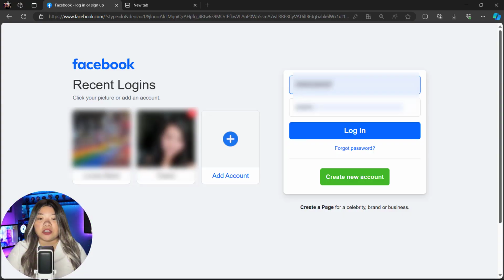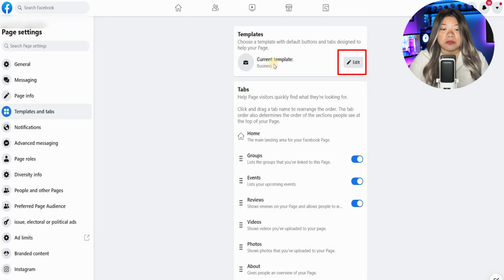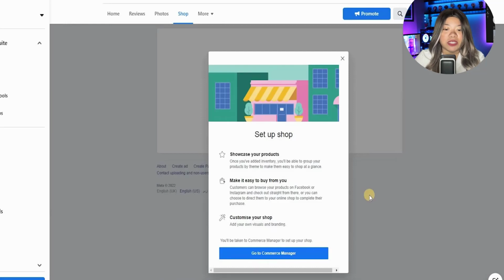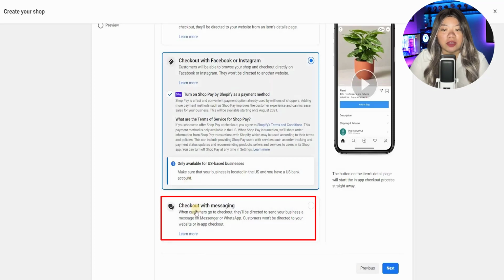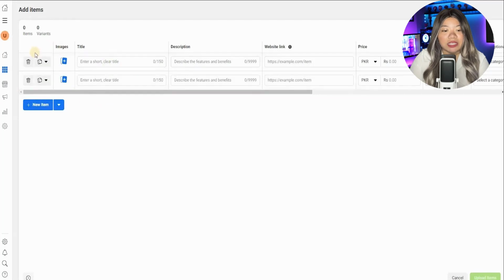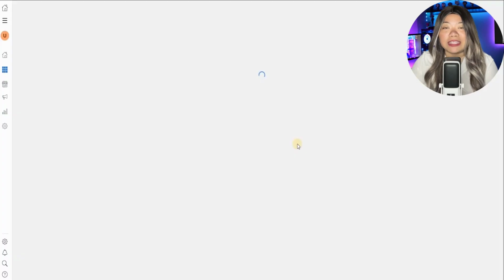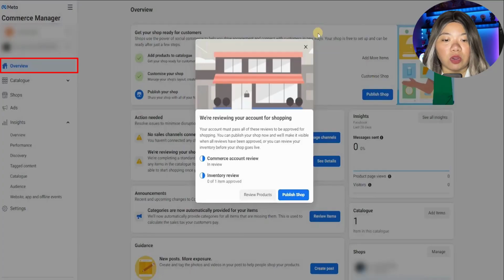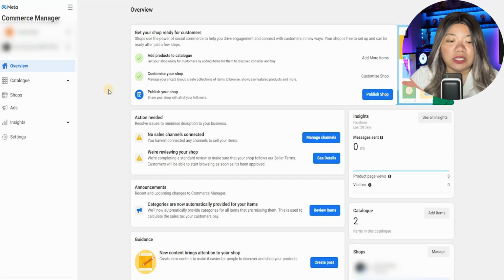How to Sell Directly From Facebook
So you've been driving traffic from Facebook to your Shopify or other Ecom store, but do you know that you can sell directly from Facebook?

Yes, your customers can place an order on Facebook itself. That's possible

Learn how to do this in this video

Adplify - Run profitable Facebook ads